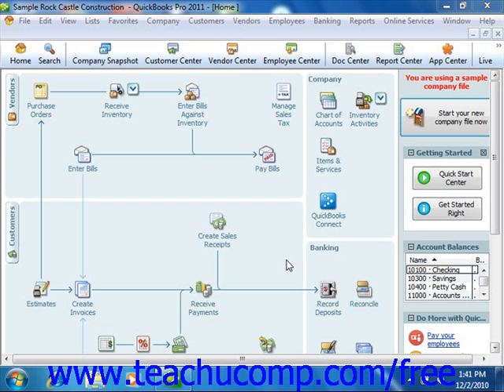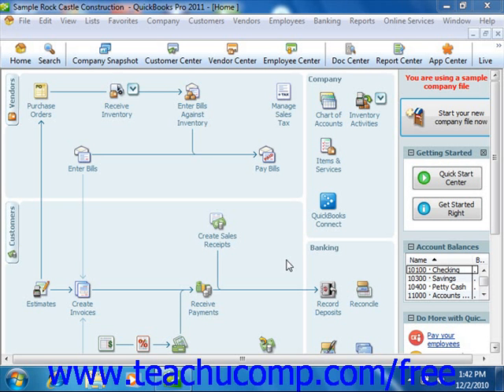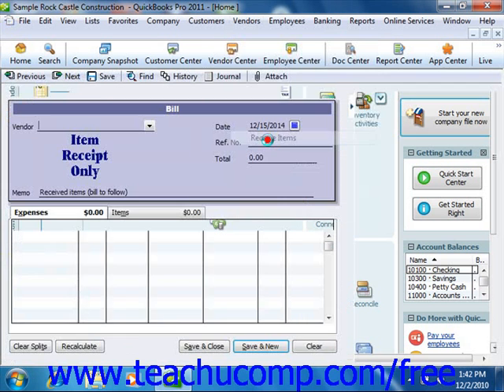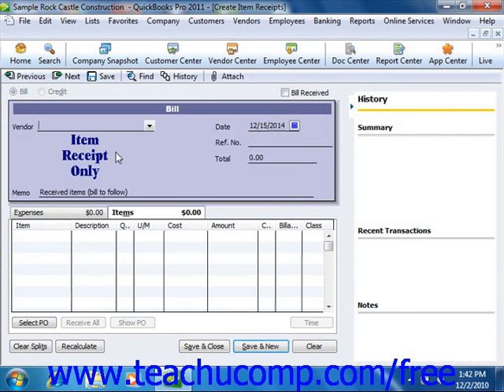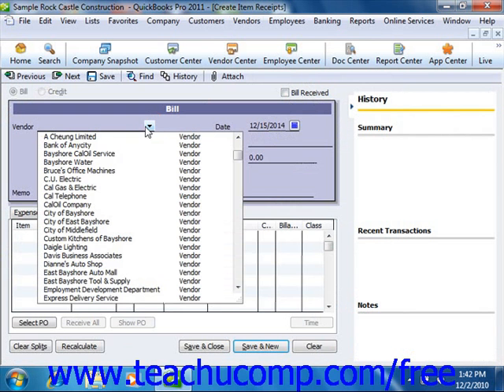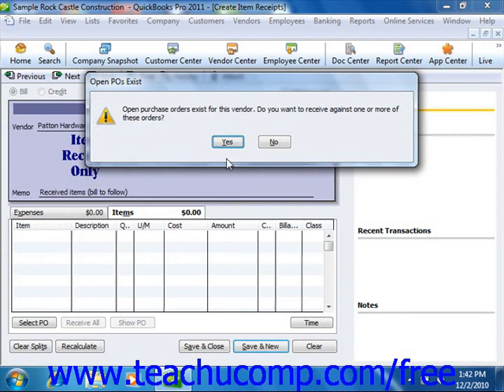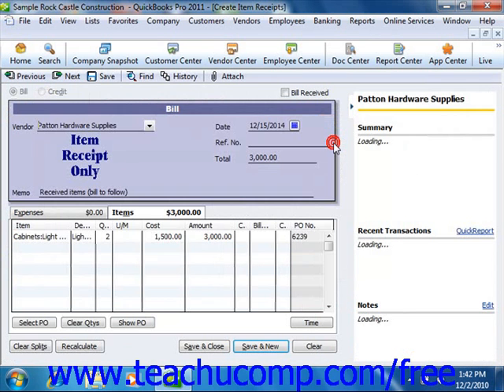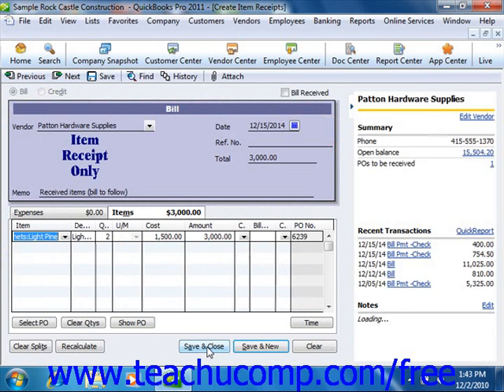QuickBooks 2011 Tutorial Entering Item Receipts Intuit Training Lesson 5.5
Learn how to enter item receipts in Intuit QuickBooks A clip from Mastering QuickBooks Made Easy v. 2011. - the most comprehensive QuickBooks tutorial available. Visit us today!